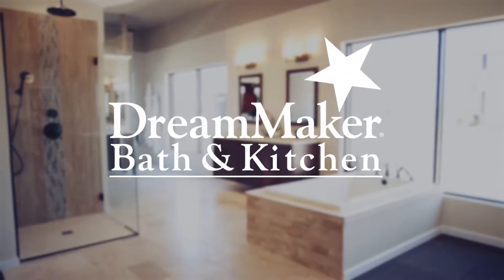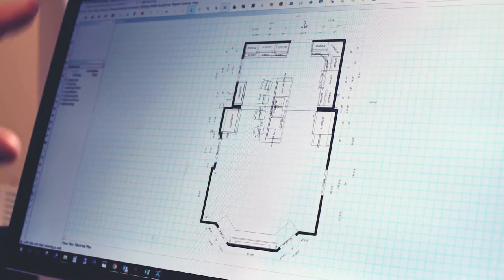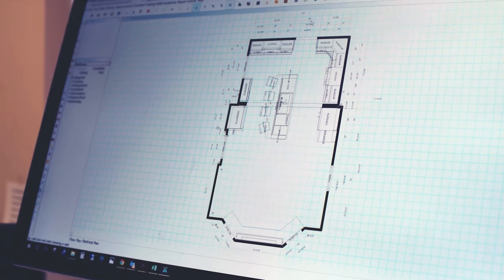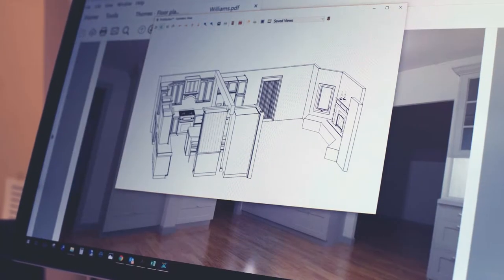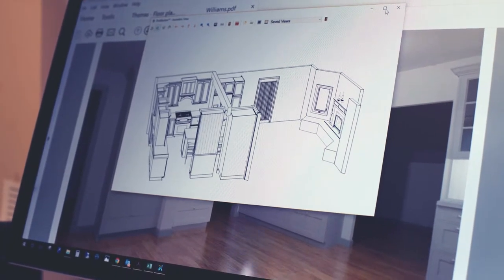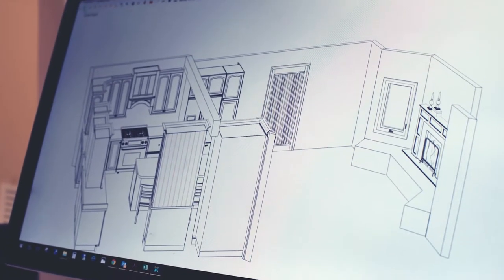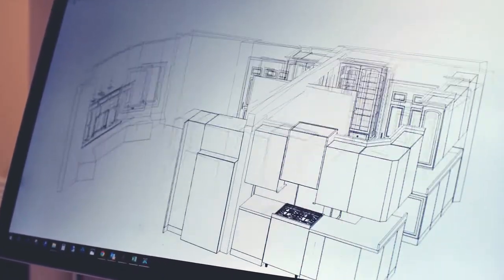Intro to DreamMaker of Springfield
A quick introduction to DreamMaker Bath & Kitchen of Springfield, IL, by Curt Trampe.  Things have changed quite a bit from the early days of starting his business as just a single guy with a truck in 1998.  The coordinated process of working with clients from design to project completion, including material selection and our own team of on-staff experienced carpenters has been perhaps the most valuable change.